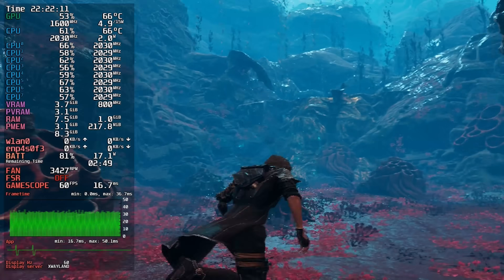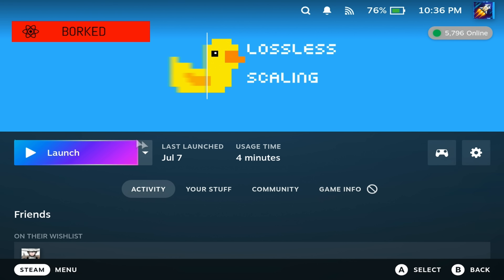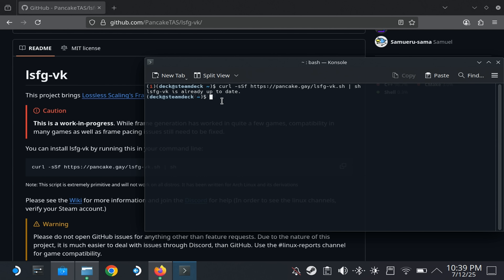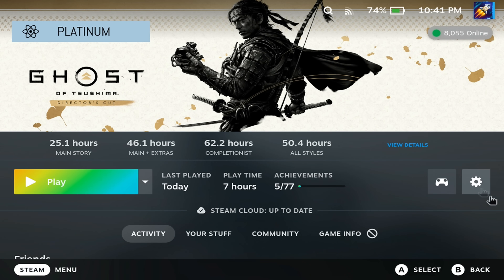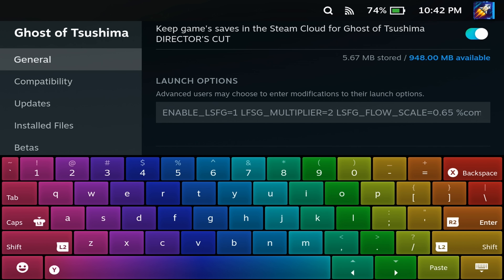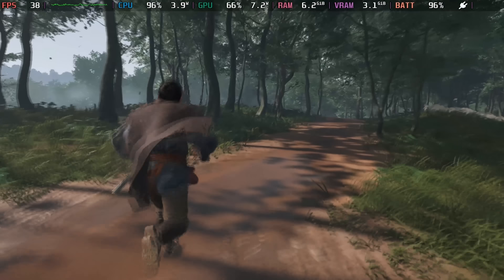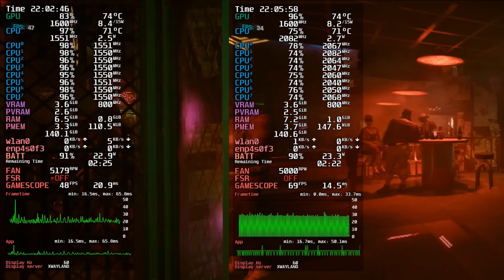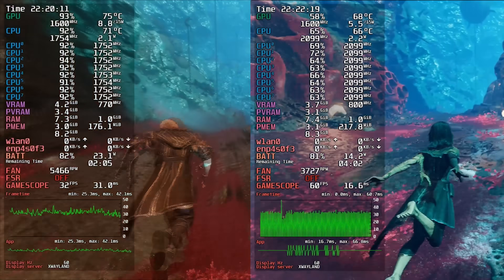I DOUBLED My FPS on Steam Deck - Lossless Scaling!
Lossless Scaling’s Frame Generation feature is now working on Linux  and the Steam Deck! In this video, I walk you through how to install and set up Lossless Scaling on your Deck, what it actually does, and how it can double your FPS in certain games.

The command you need to use before you launch games: ENABLE_LSFG=1 LSFG_MULTIPLIER=2 LSFG_FLOW_SCALE=0.75 %COMMAND%

🛠️ Steps covered:
00:00 - What is Lossless Scaling
00:32 - Buy and Install via Steam Store
00:49 - Desktop Mode
01:59 - Launch Command
03:20 - Ghost of Tsushima
04:07 - Cyberpunk 2077
04:33 - Expedition 33
04:54 - The Precinct